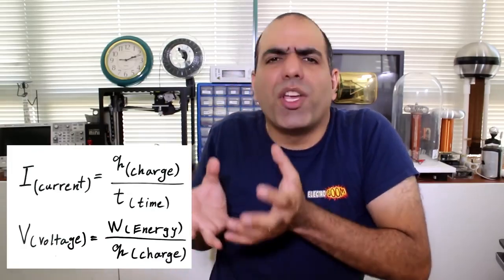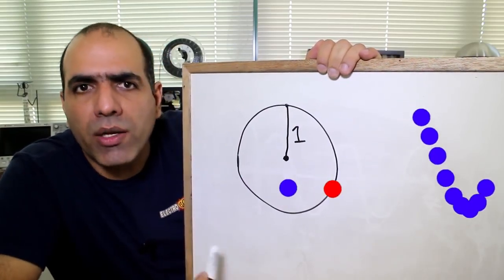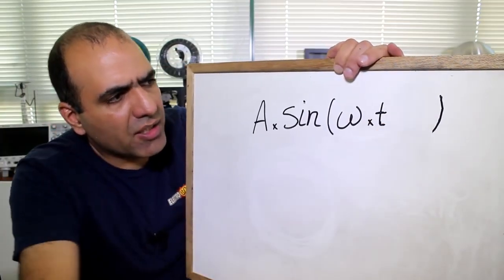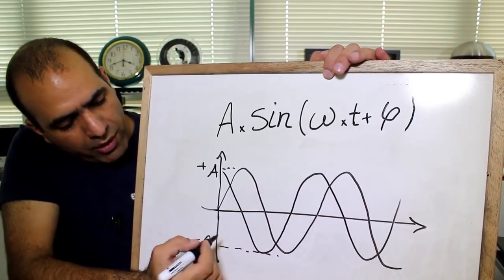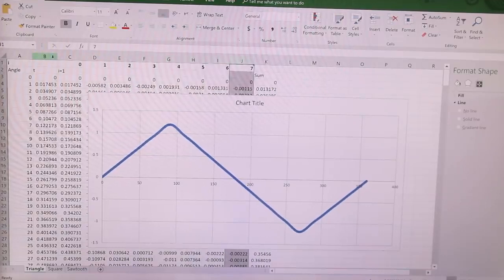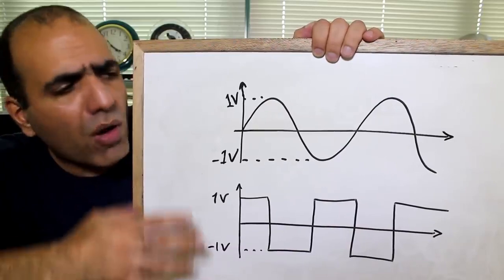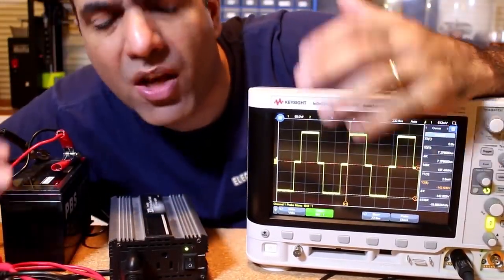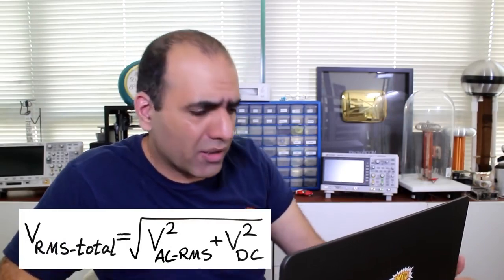what is Ac and Dc? different between Ac and Dc